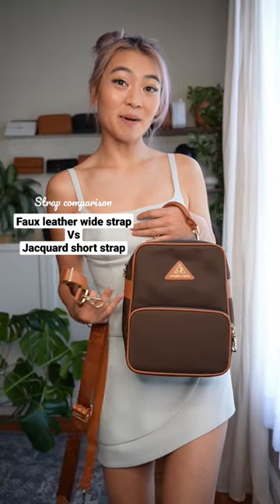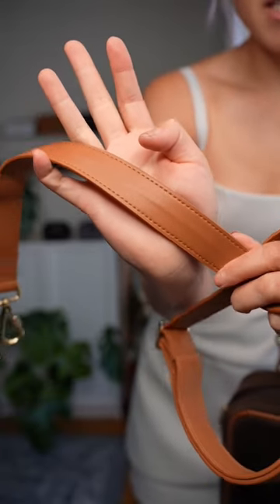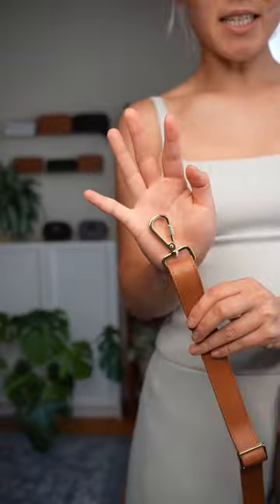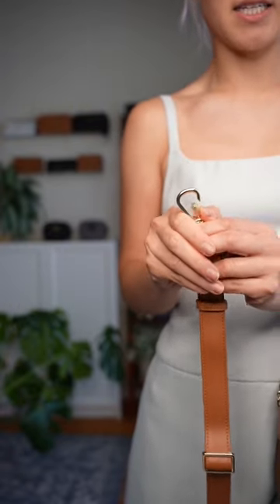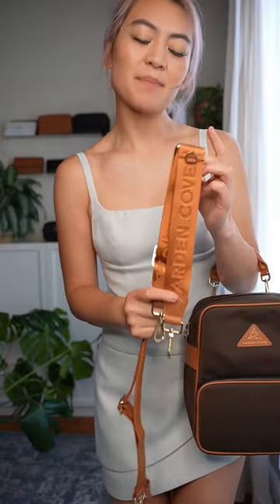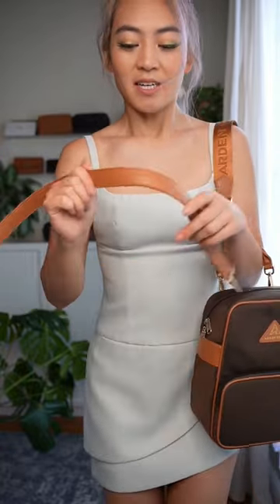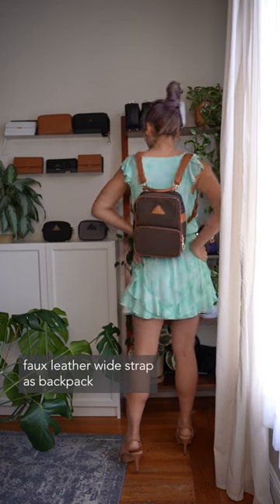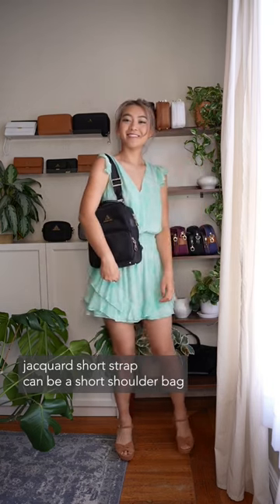comparing the microfiber faux leather wide strap and jacquard short strap for the Carmel Backpack 🎒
🎒 Carmel Convertible Backpack
⛓️ faux leather wide strap & jacquard short strap